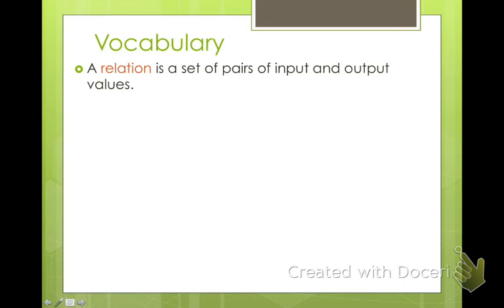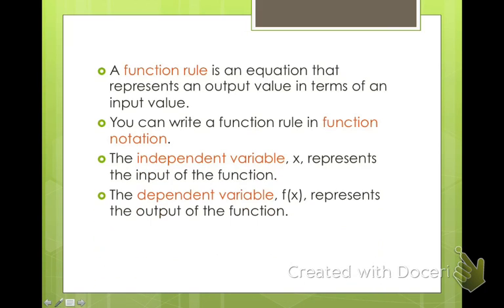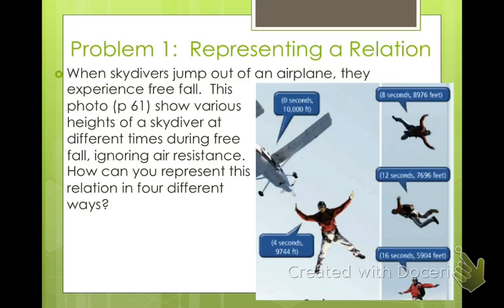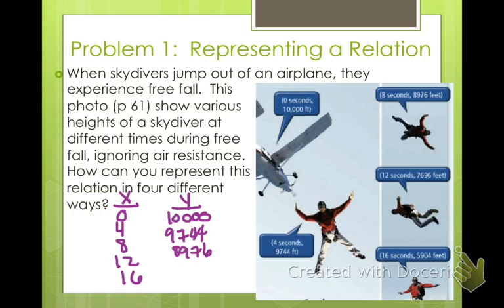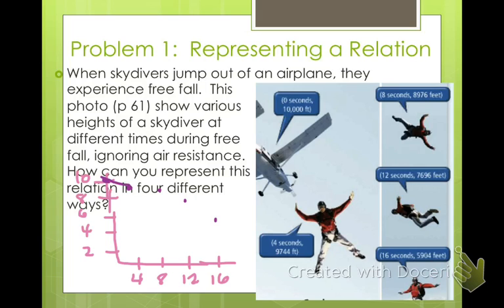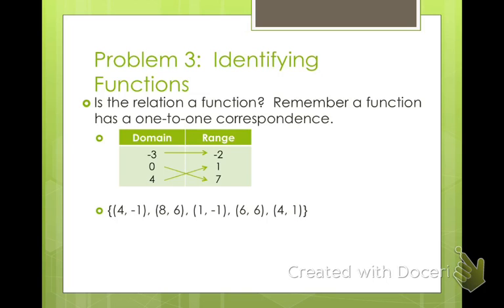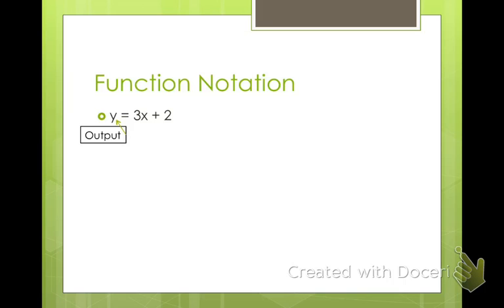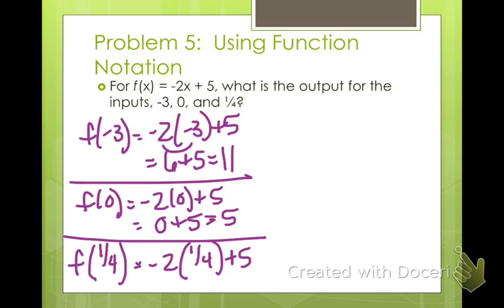Algebra 2 Relations and Functions (2-1)